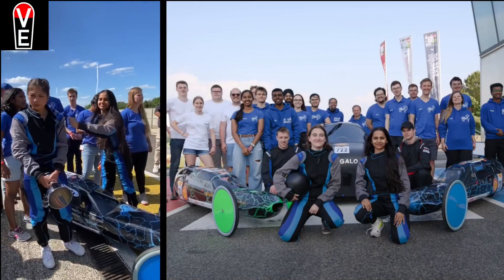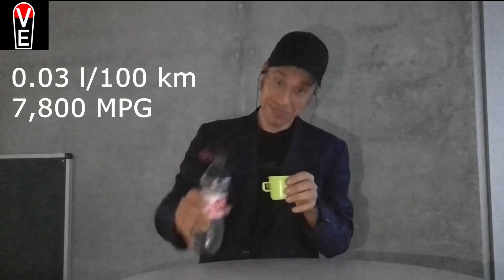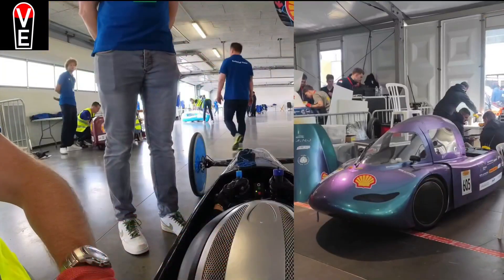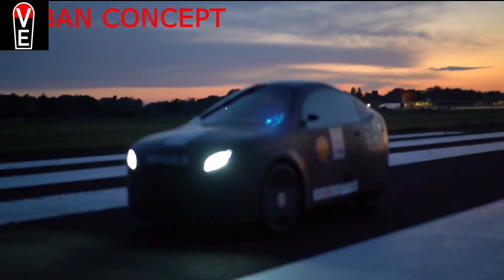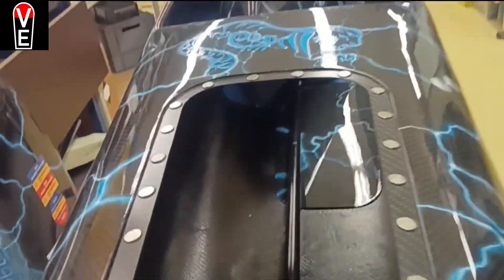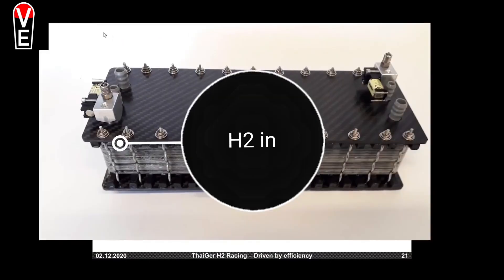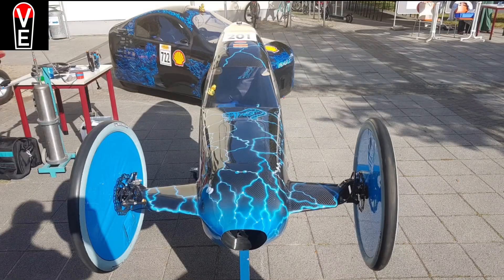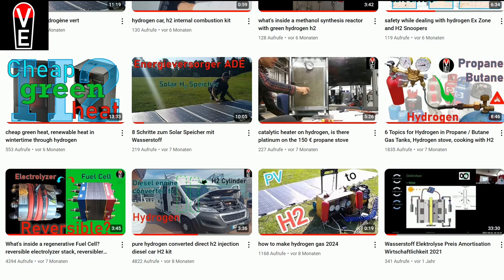most fuel efficient hydrogen car, fuel cell electric vehicle, velomobile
see Europe’s most efficient vehicles. This concept cars are fueled by water! With about 80 grams of water, the Thaiger H2 drives 1,000 kilometers. A small electrolyzer could split this water to hydrogen with solar. In gasoline equivalent one person could drive 100 kilometers with 0.03 liters or 7,800 miles per gallon. While ordinary cars drive only 22 mpg or 10 liters per 100 kilometers.